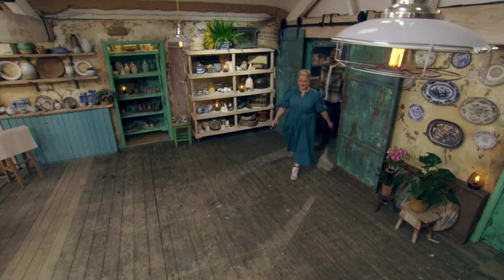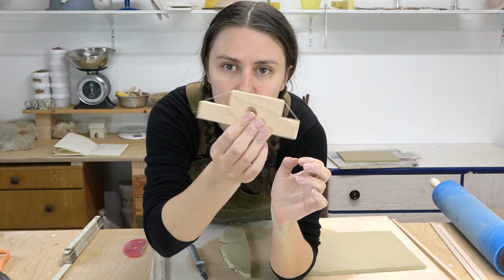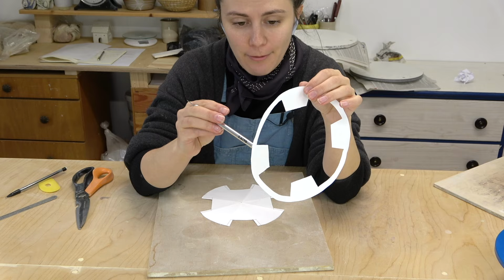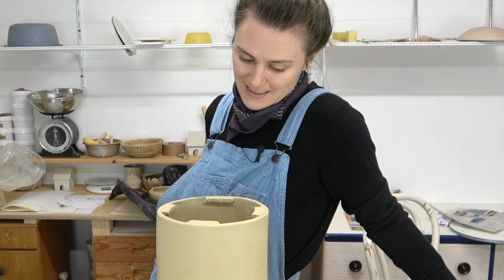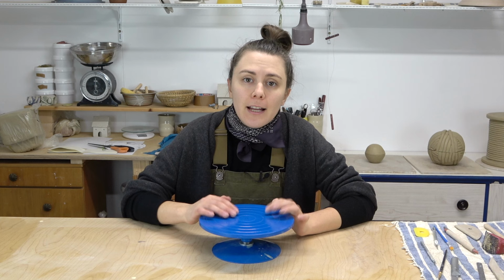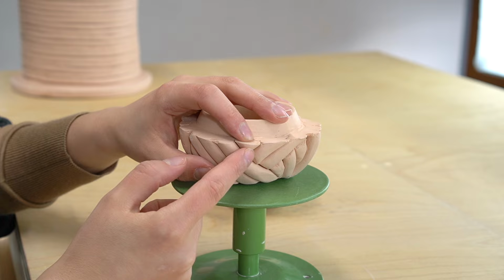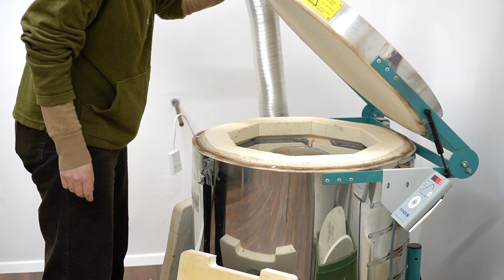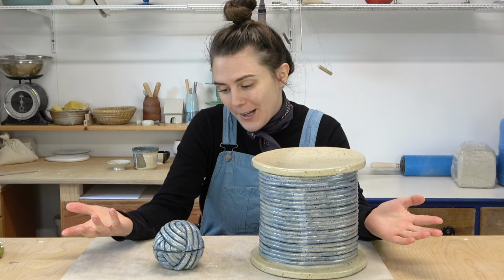Trying the Throwdown Challenge Ep. 2 // oxides & design flaws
So what would you do? Ignore the brief or kill the lock?

//SAY HI!

Chapters:
0:00 - the challenge
1:50 - slab building the structure
2:35 - sizing calculations
5:12 - responding to your comments from the last video
7:10 - finishing up day 1
8:55 - day 2
10:15 - creating the lock
14:40 - where things go wrong
17:40 - making lemons into yarn
19:25 - rebuilding the yarn ball
20:20 - adding thread to my spool
21:50 - day 3
24:00 - painting with oxides, underglazes, & glaze
33:40 - judgement day